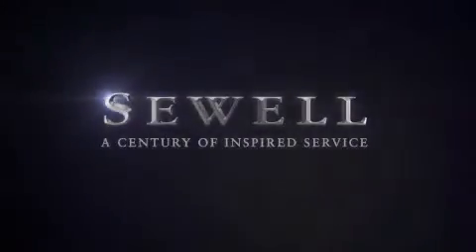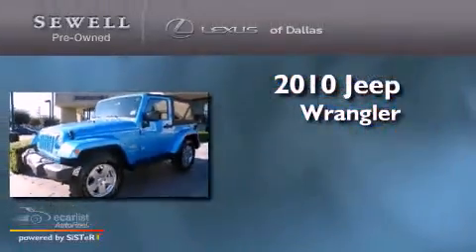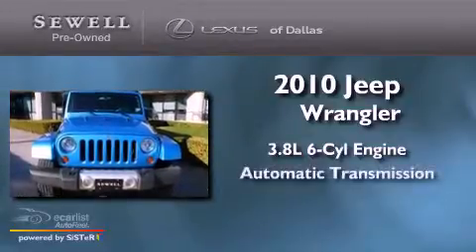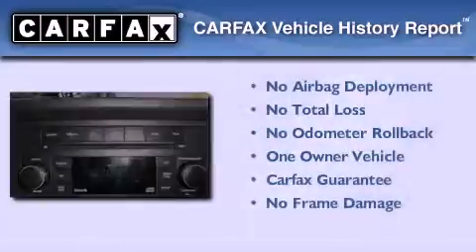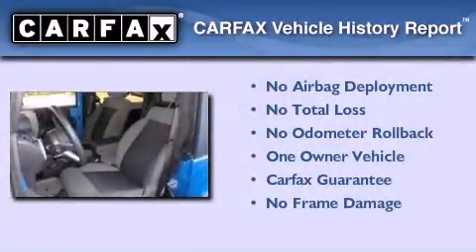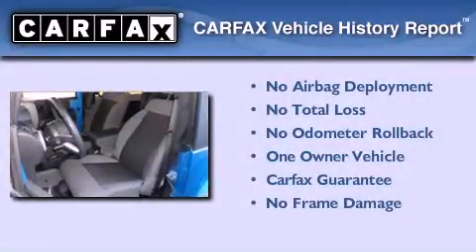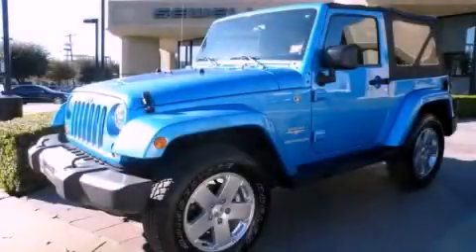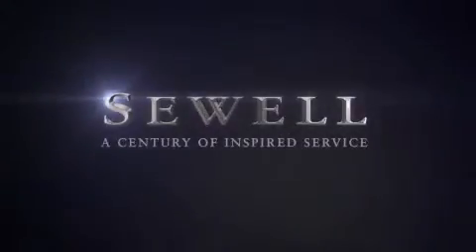2010 Jeep Wrangler Dallas TX 75209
Year : 2010
 Make : Jeep
 Model : Wrangler
 Engine : 3.8L OHV 12-valve SMPI V6 engine
 Trans . : Automatic
 Exterior : Blue
 Miles : 21,246
 Interior : Gray
 Stock : 320756A